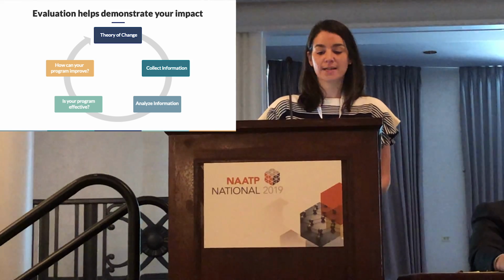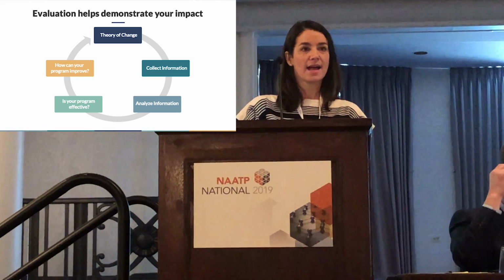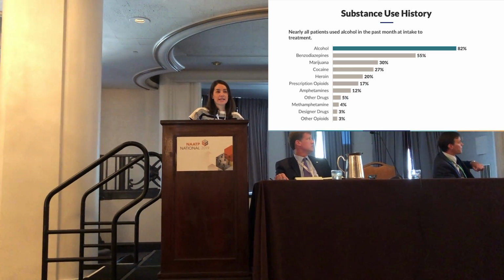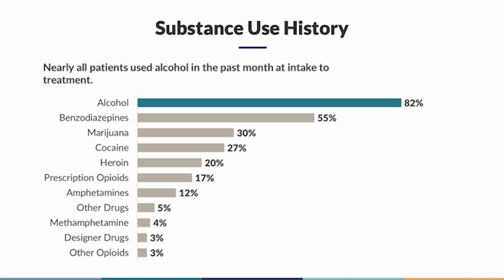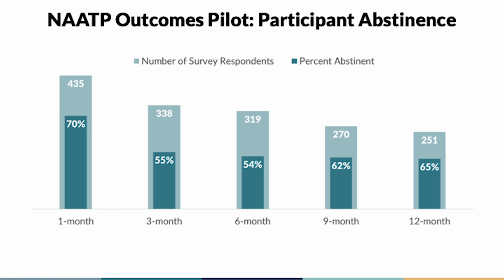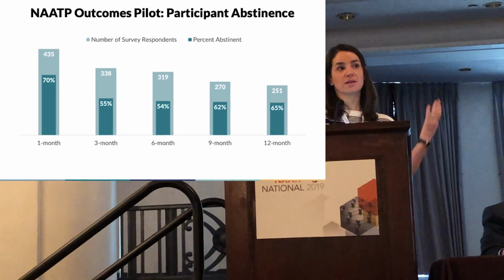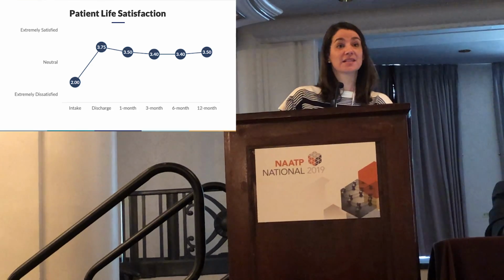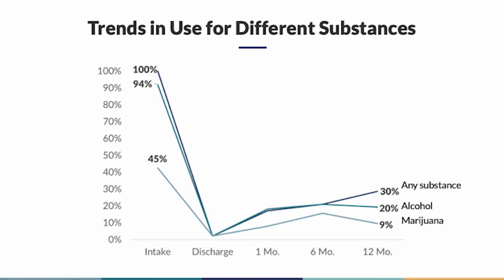NAATP 2019 | Quality Assurance: Outcomes Measures and Treatment Philosophy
As a healthcare field, it is critical that providers have metrics by which they can understand the value and efficacy of their services. These metrics serve as a tool to show that treatment works, justify access to and payment for treatment services, and as a means for providers to refine and enhance the quality and efficacy of services. In this session, Holen Hirsh, PhD focused on implementation of outcomes data collection and research, utilizing the NAATP Outcomes Toolkit.